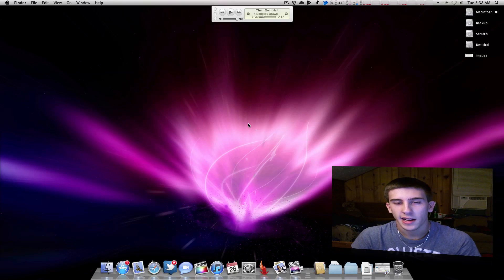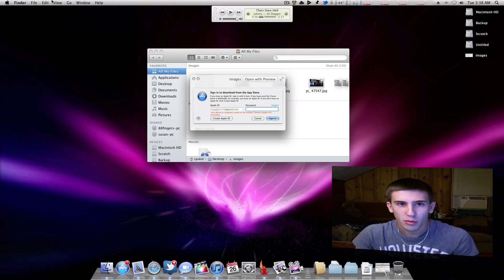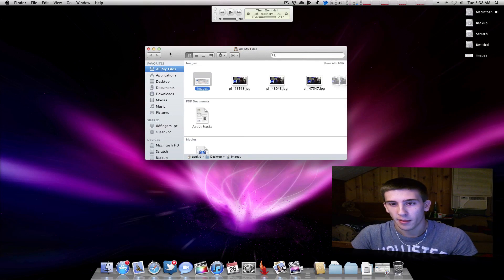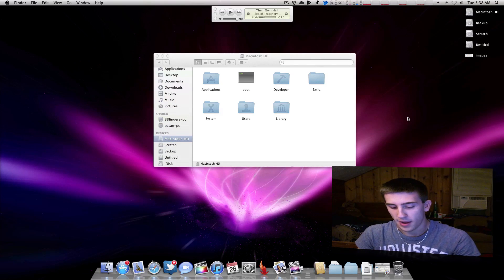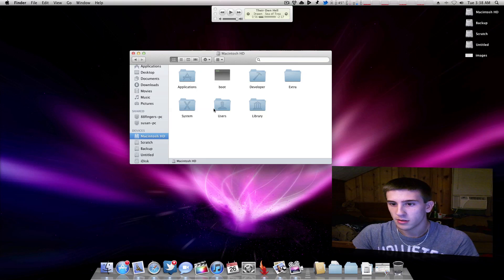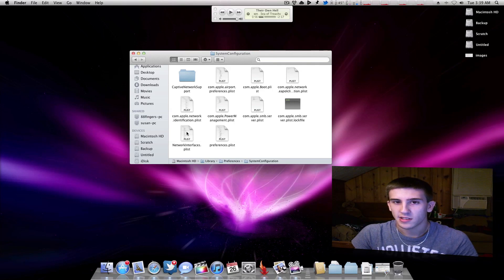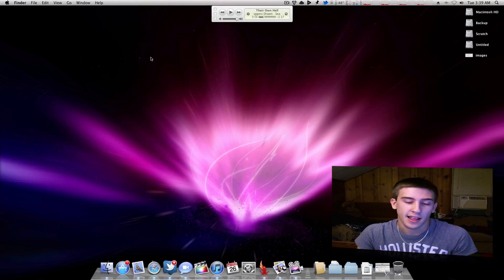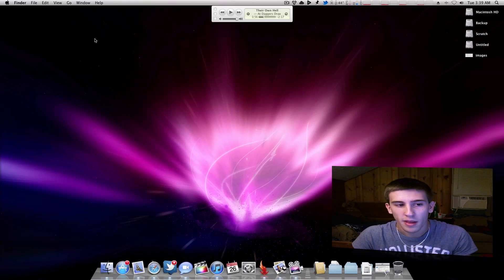Lion App Store Fix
If you're experiencing problems with the App Store after updating to Lion, you're not alone! This video shows an easy way to fix the problem!

Check me out on Twitter: @cpukid